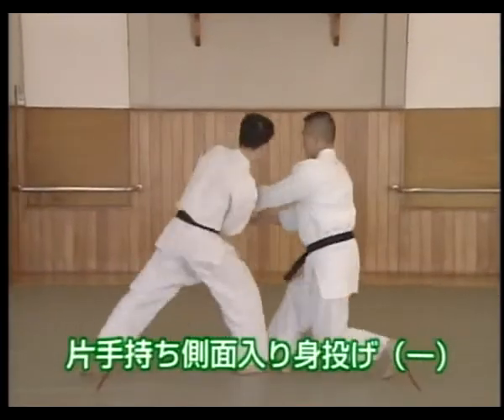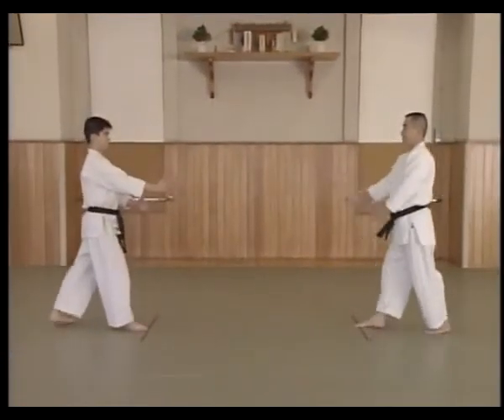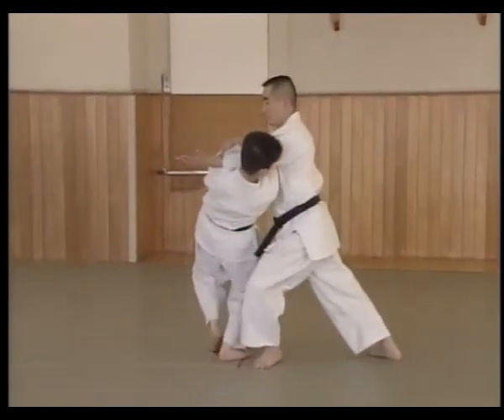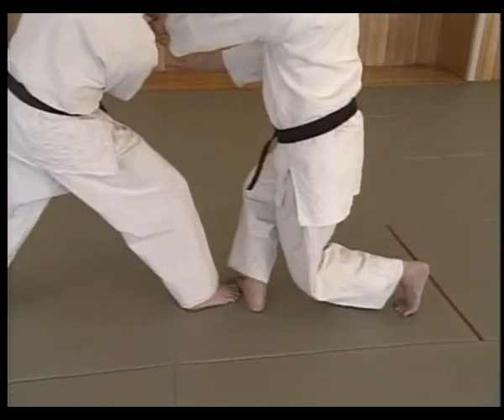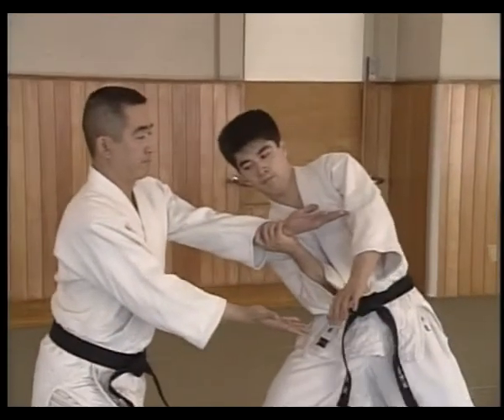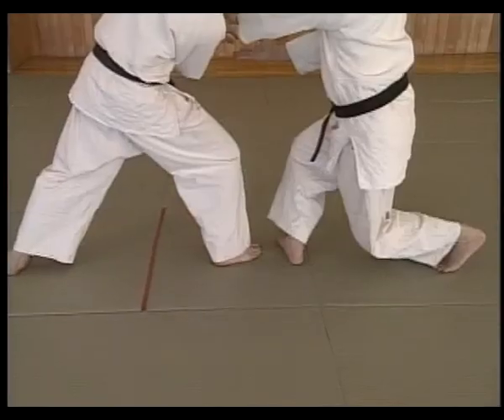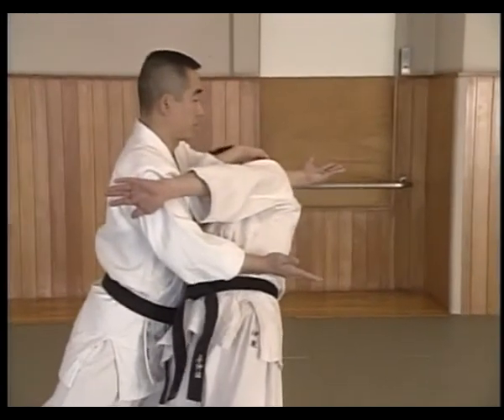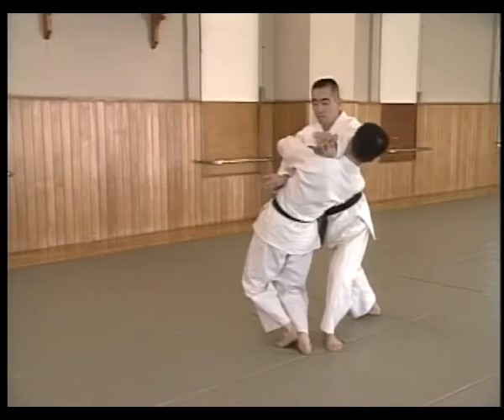Yoshinkan Aikido - Katate Mochi Sokumen Irminage Ichi